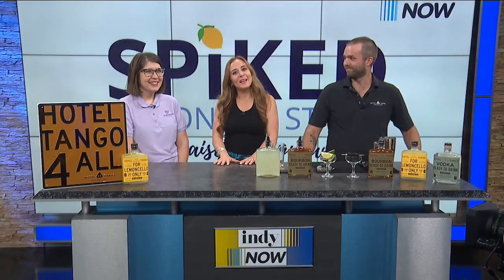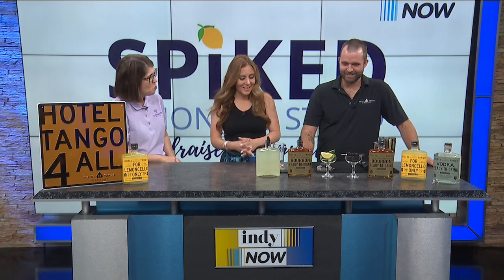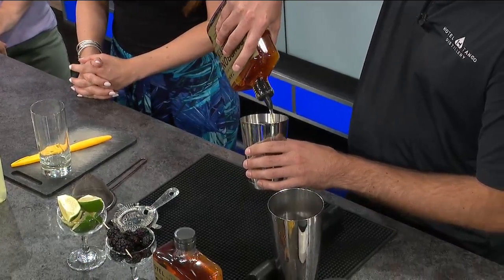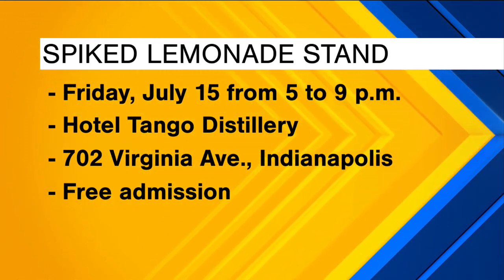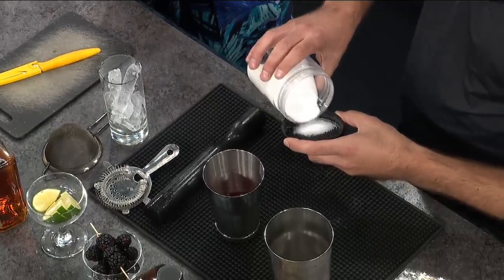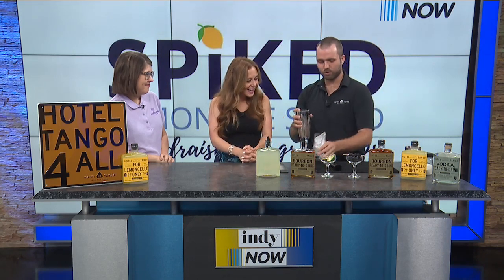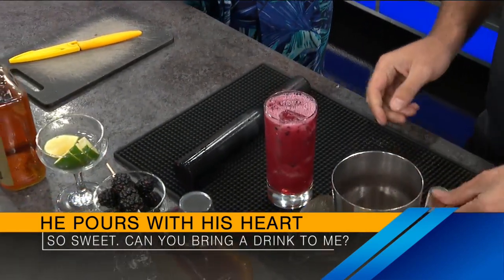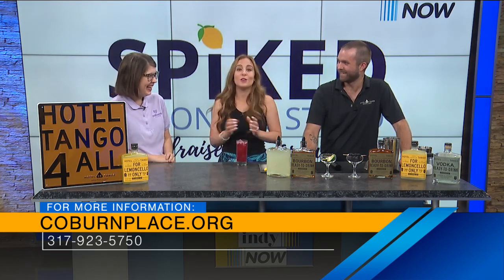Spiked Lemonade Stand at Hotel Tango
Julie Henson the Vice President of Development at Coburn Place and the Zack Fromm the Event Lead Bartender at Hotel Tango stopped by the studio to give Jillian a sneak peek of the Spiked Lemonade Stand event taking place at Hotel Tango this Friday, July 15th from 5 p.m. until 9 p.m. The event will bring awareness and raise money for physical and mental wellness of domestic violence survivors.